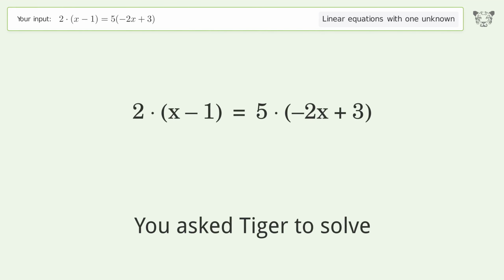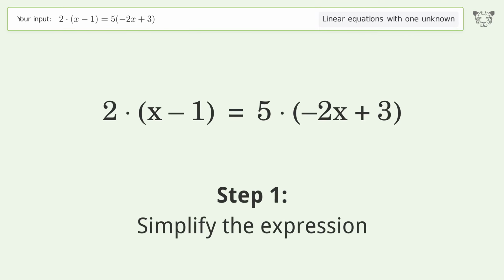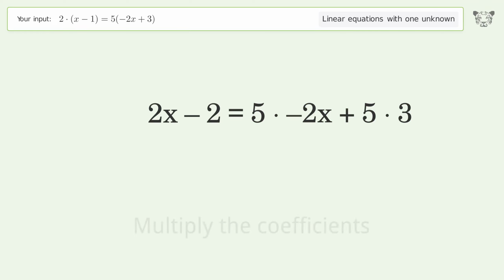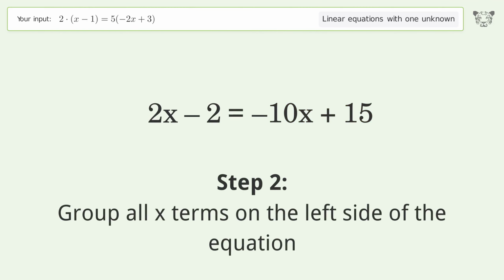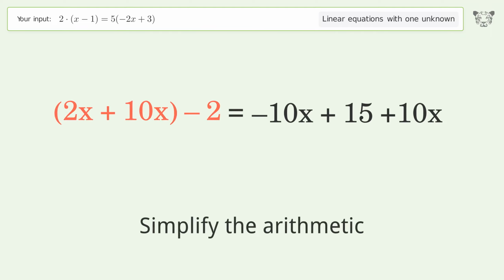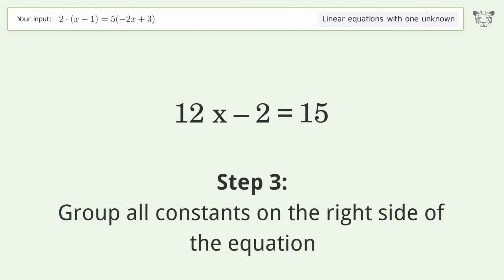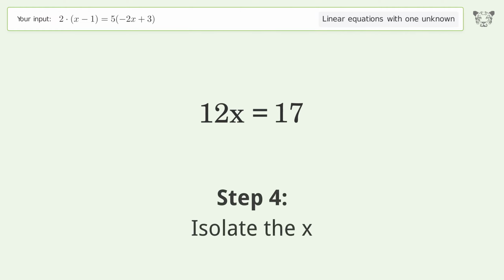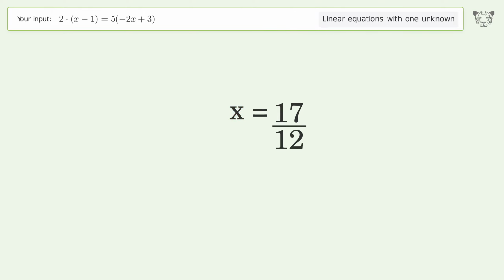Linear equation with one unknown: Solve 2*(x-1)=5(-2x+3) step-by-step solution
for a step-by-step and more tips and tricks for dealing with linear equations with one unknown.